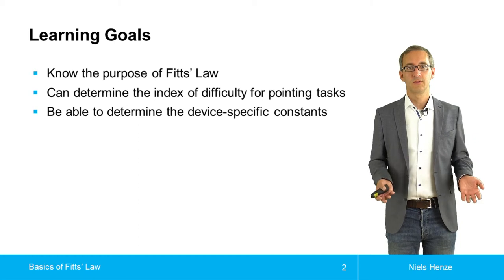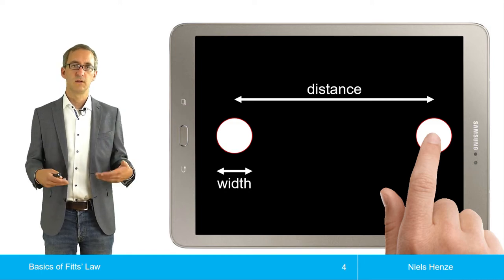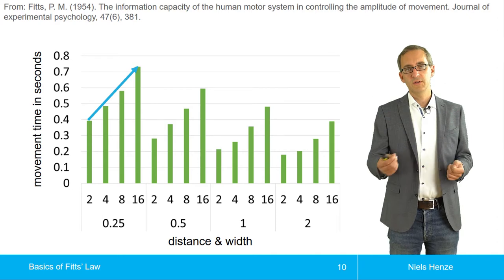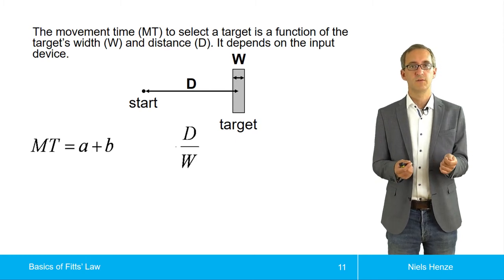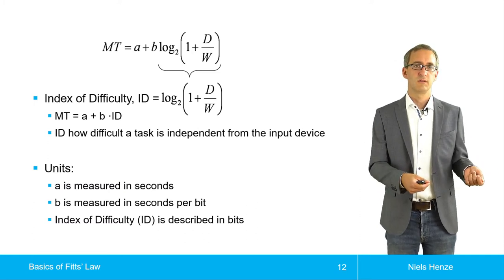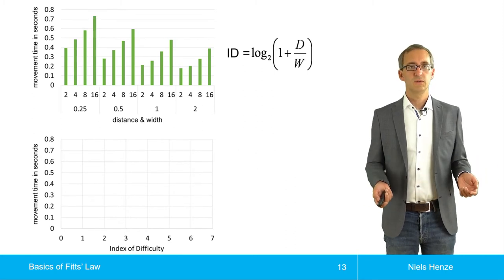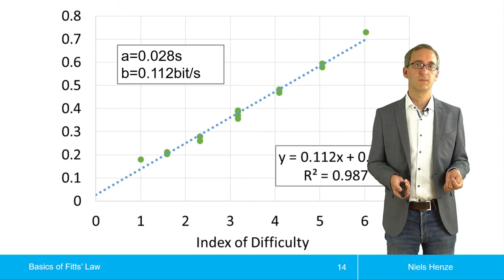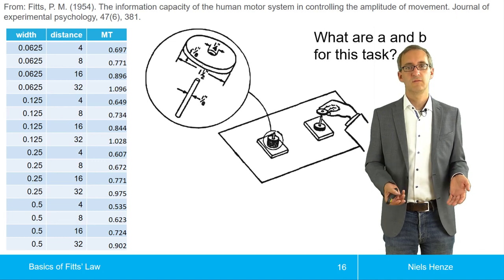Basics of Fitts' Law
Basics of Fitts' Law as part of the topic models in HCI from the lecture introduction to human-computer interaction.

Attribution: Niels Henze